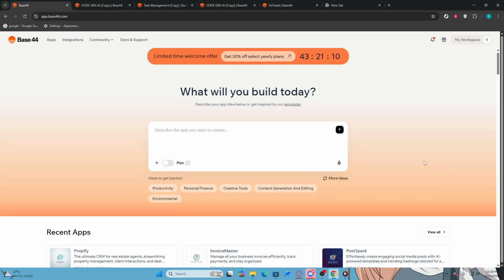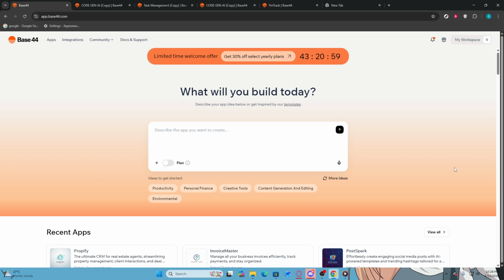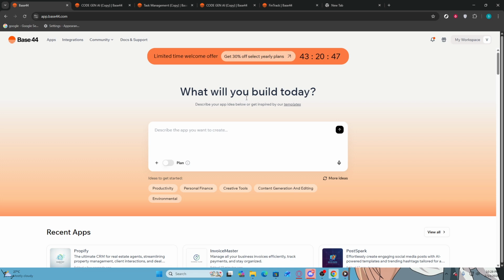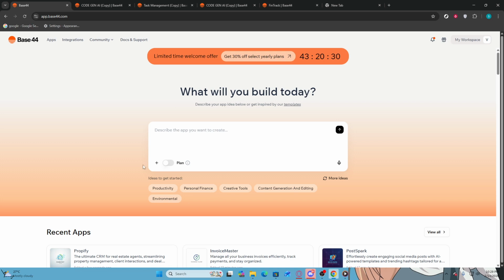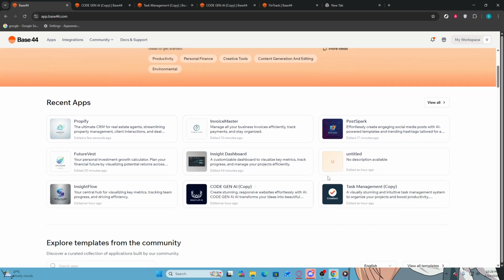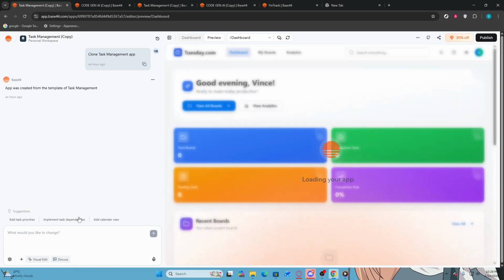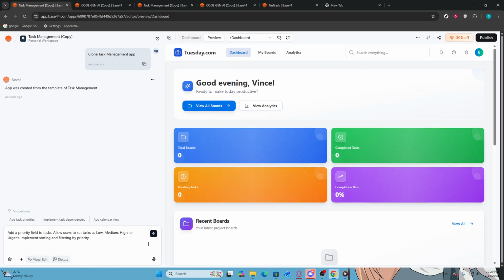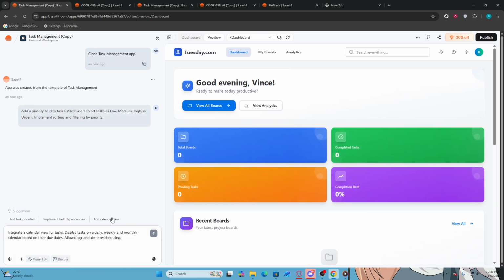How to use AI chat to build apps in Base44[FULL GUIDE]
In today's Video we cover, How to use AI chat to build apps in Base44